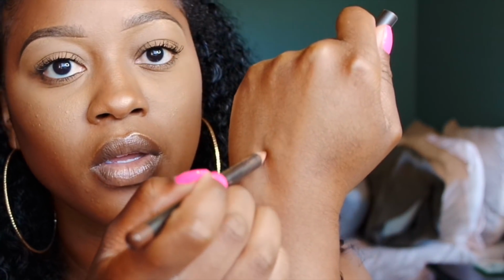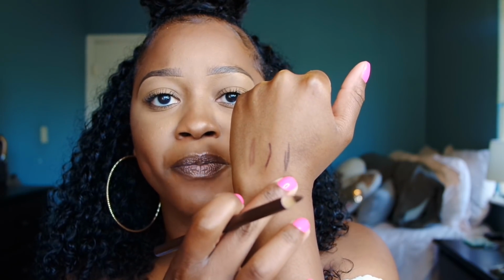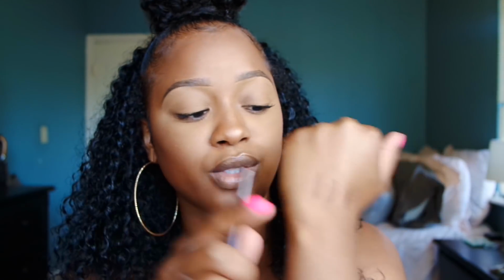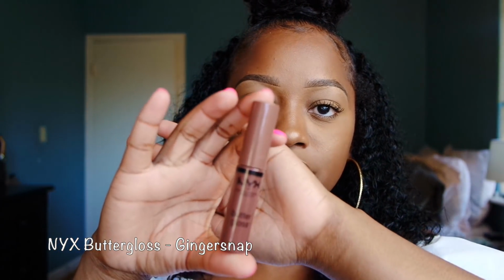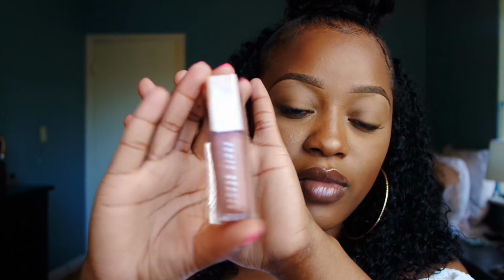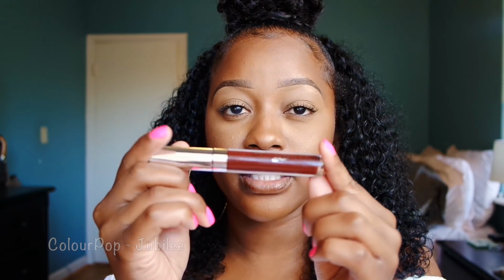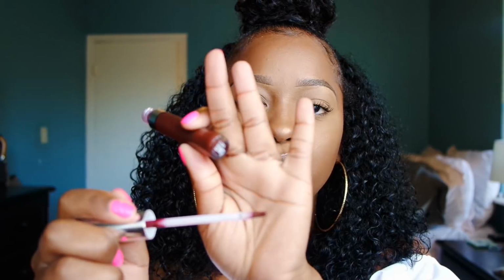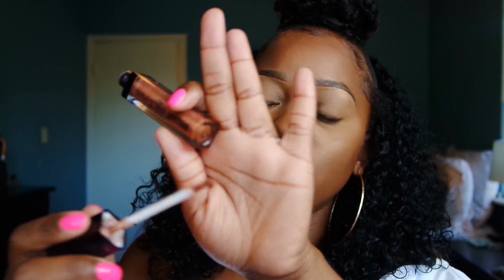My Favorite Nude Lip Combos (Brown/Dark Skin)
Hey Ladies! I’m back with another Makeup Monday Video.

Lip Combination #1: MAC - Snob & MAC - Under The Sheets
Lip Combination #2: NYX - Gingersnap & Fenty Beauty - Gloss Bomb
Lip Combination #3: MAC - Yash & MAC - Oyster Girl
Lip Combination #4: Colour Pop - Jubilee & Brilliant Effects

Hair| Coming Soon.